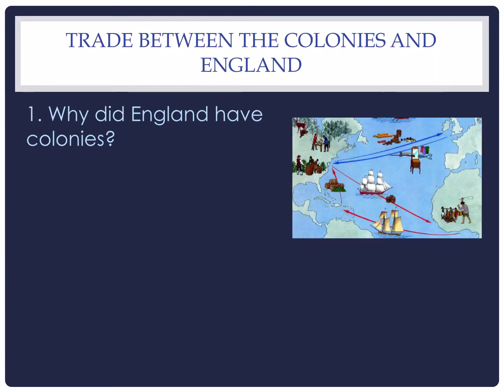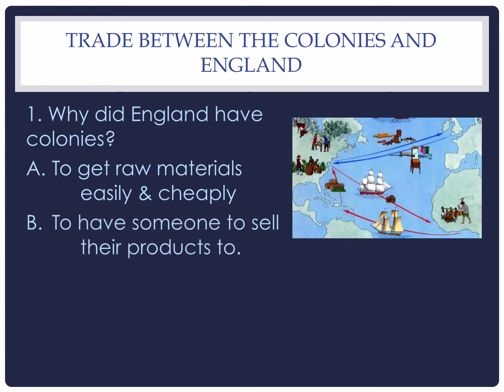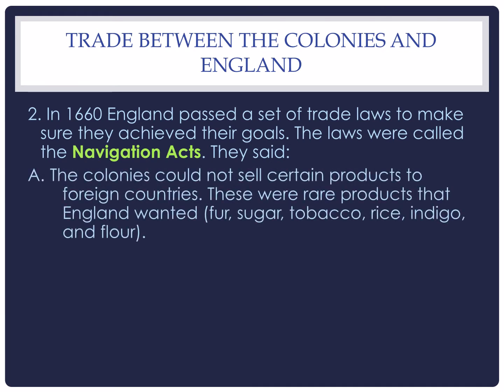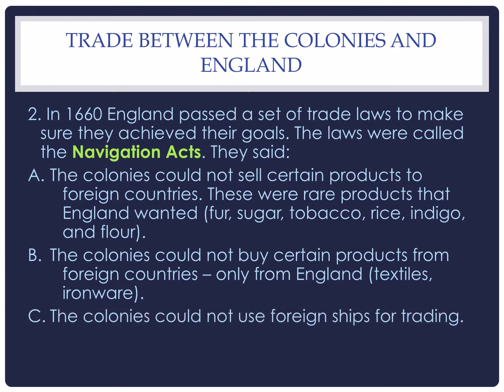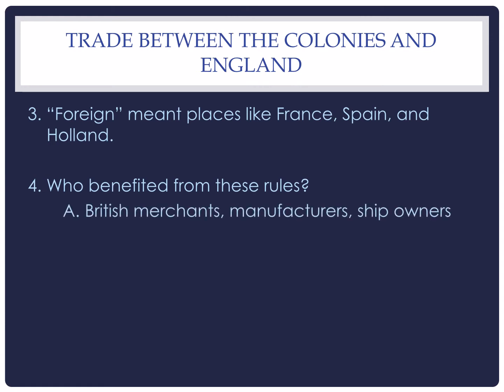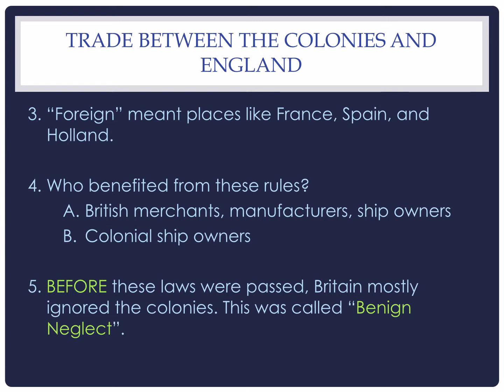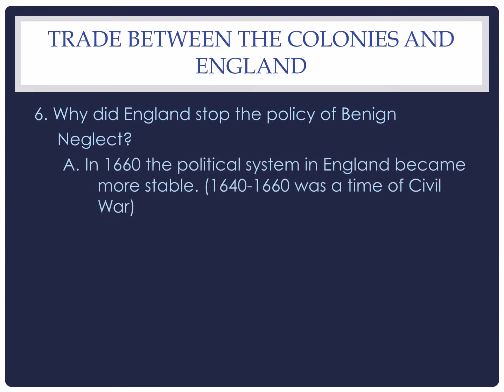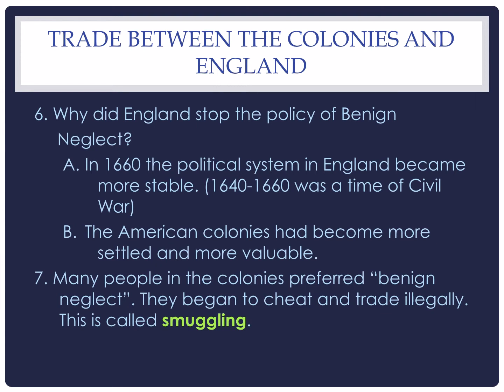Trade Between the Colonies and England